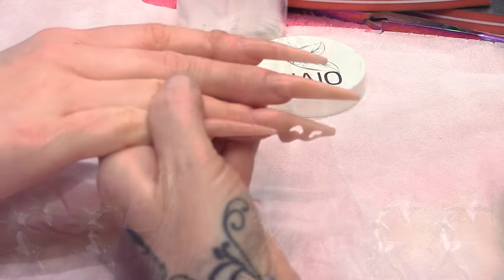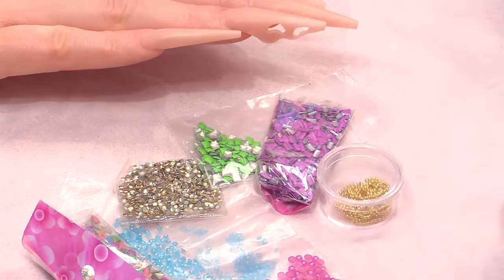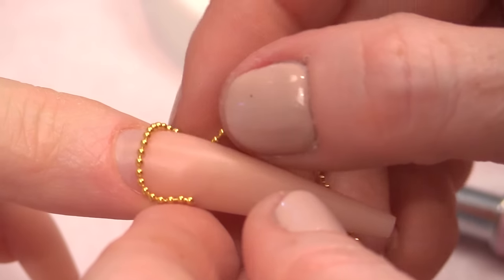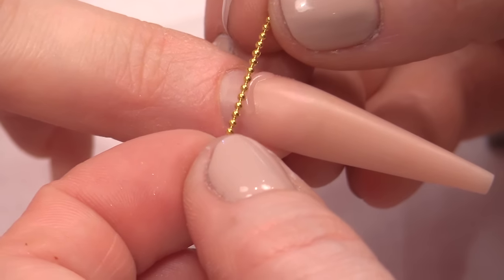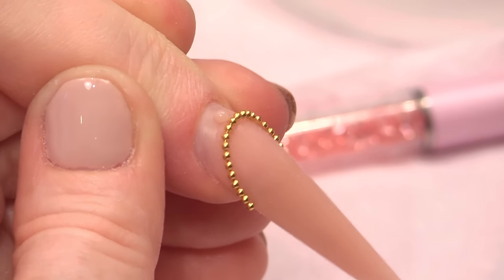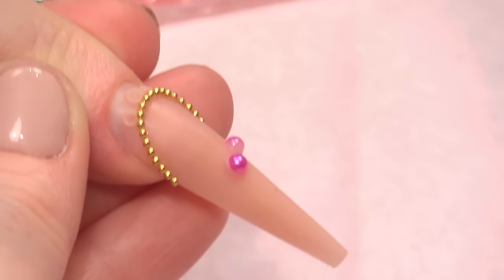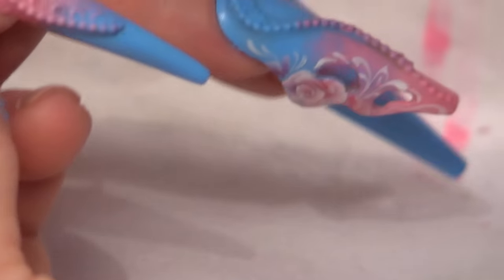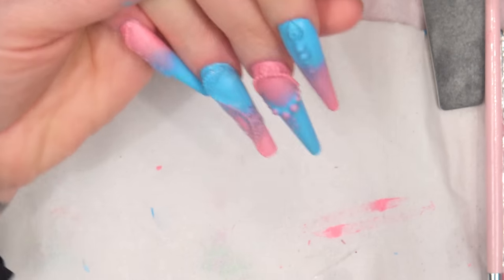Under the Sea Nail Design with Matte Embellishments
In this video Kirsty a set with an under the sea theme using matte embellishments. Perfect for those hot summer days next to the pool.

For this design you will need:
Embellishments